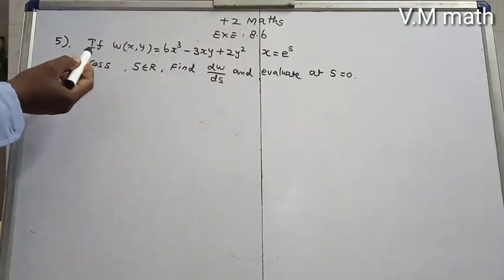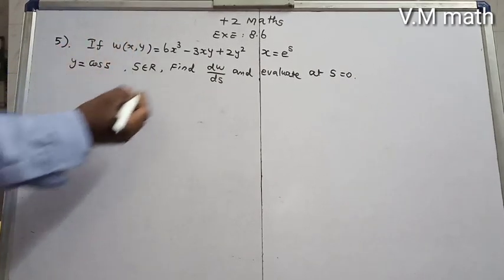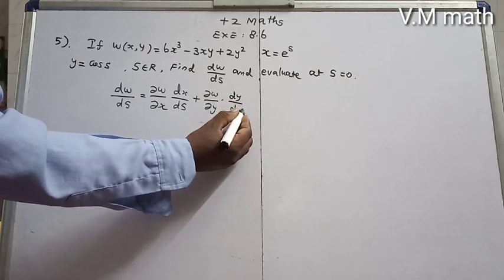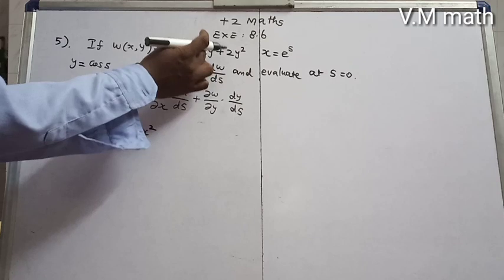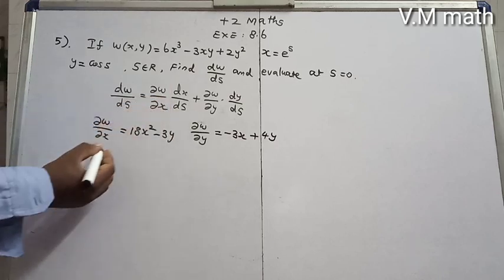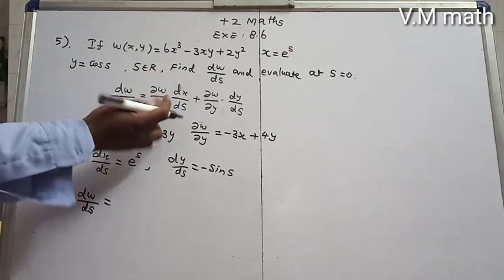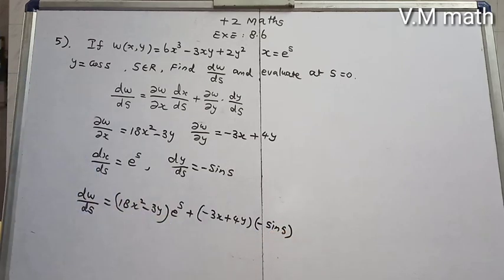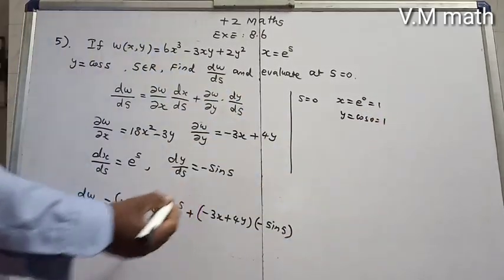12th Maths volume 2 Unit 8 Exercise 8.6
12th Maths  volume  2 Unit 8  Exercise 8.6